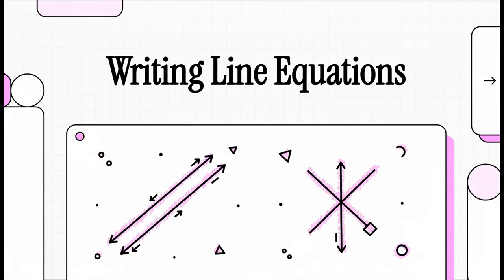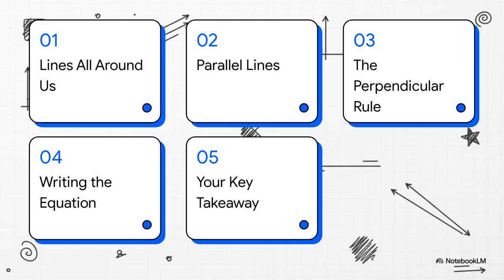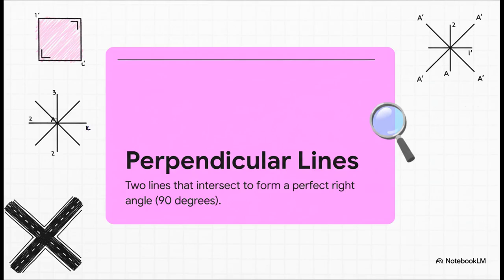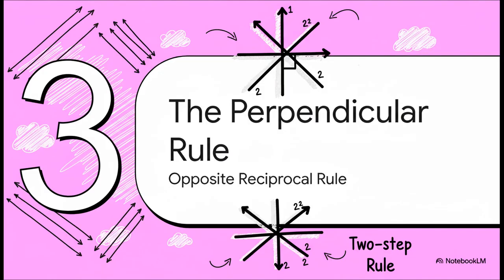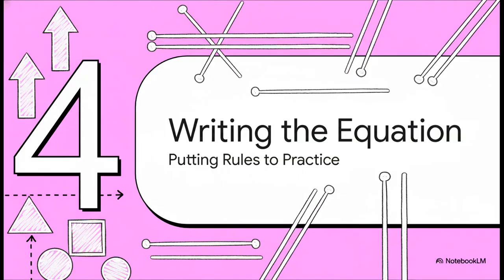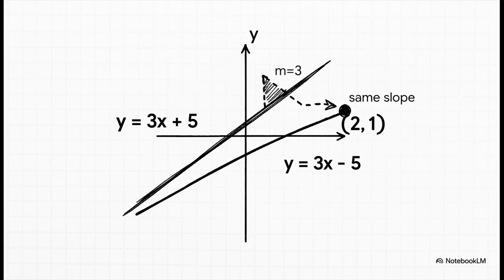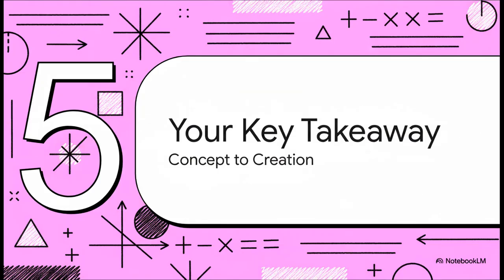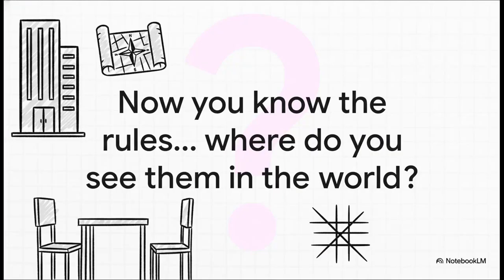Lesson 4 3 Writing Equations of Parallel and Perpendicular Line